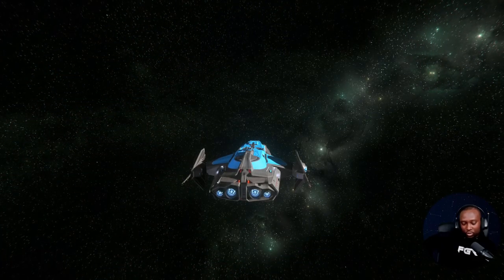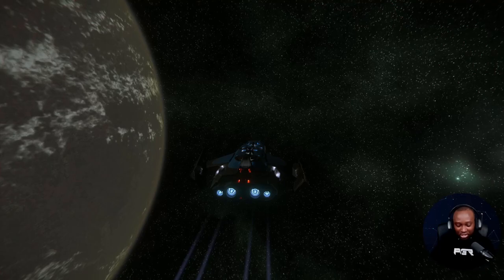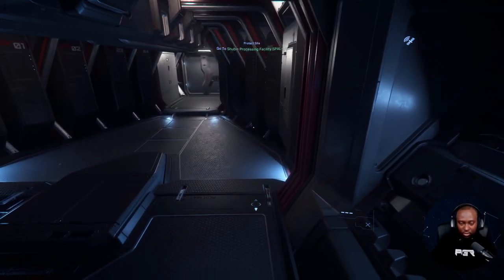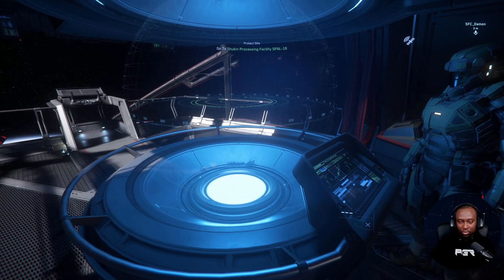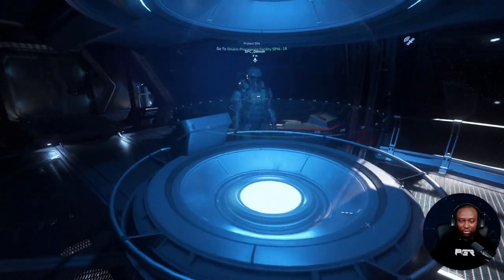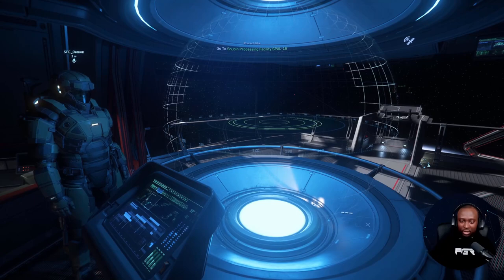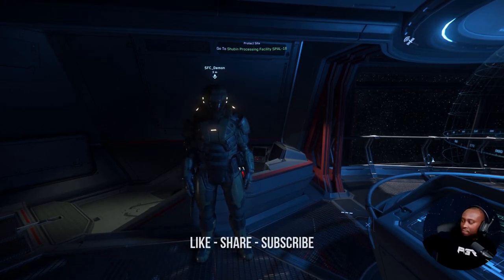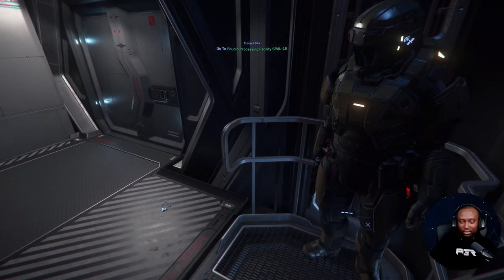What The Carrack Needs | Star Citizen